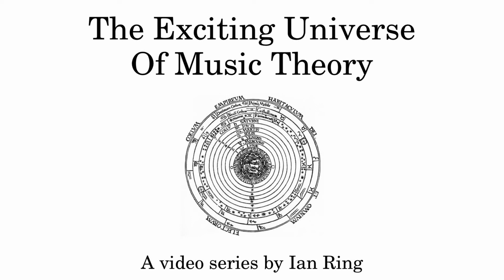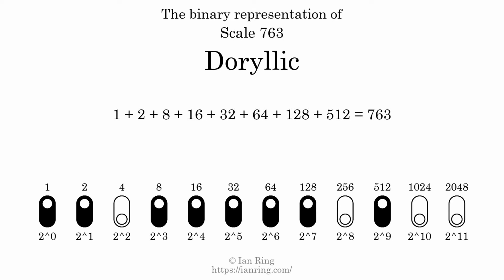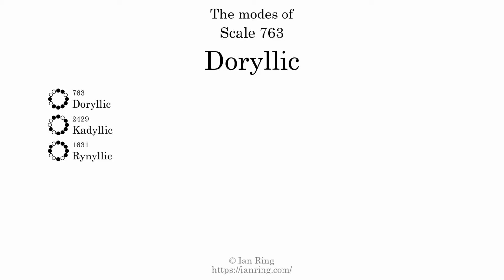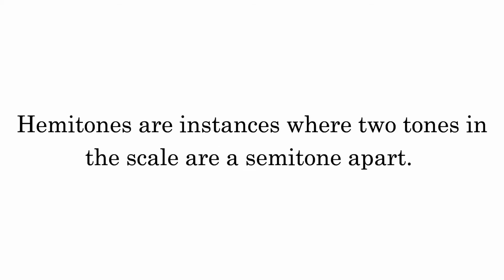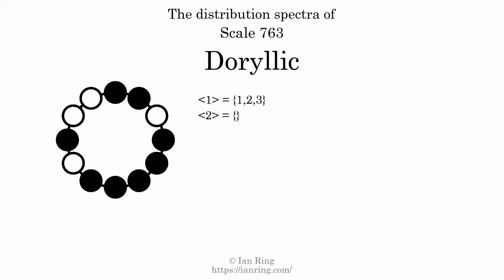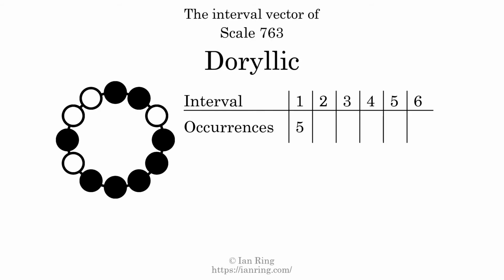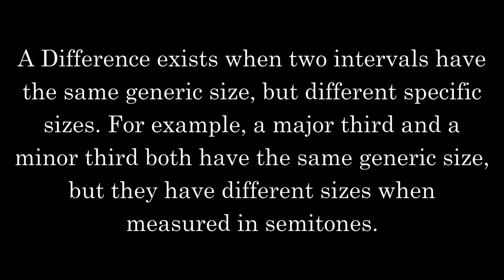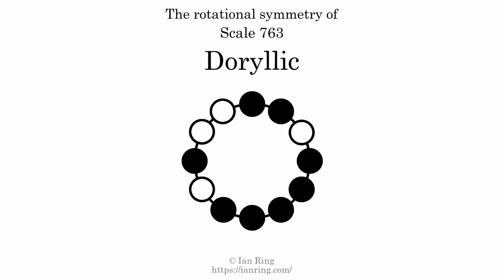Scale 763: Doryllic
More than you will ever need to know about Scale 763, a prime octatonic scale also known as "Doryllic". Part of an enormous series of scale analysis videos by The Exciting Universe Of Music Theory.